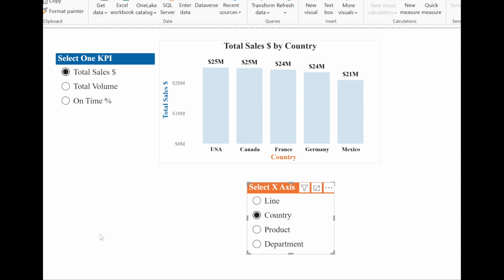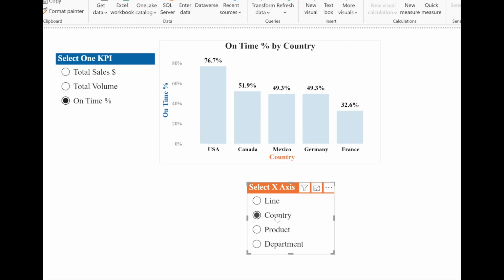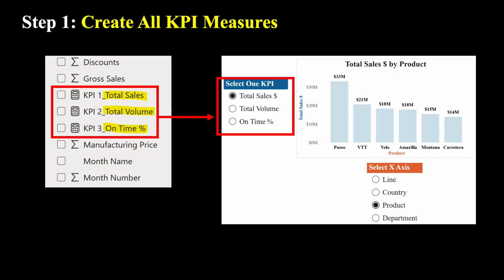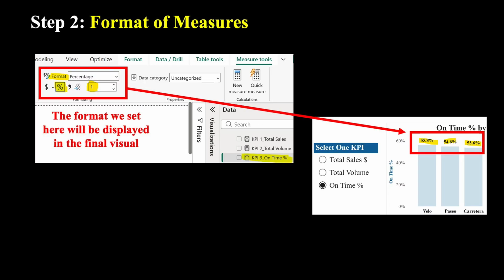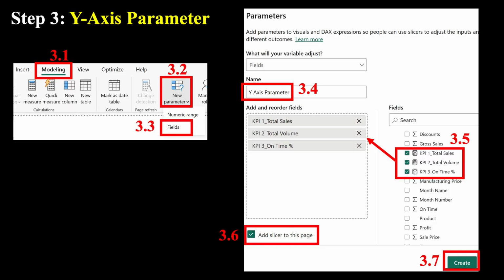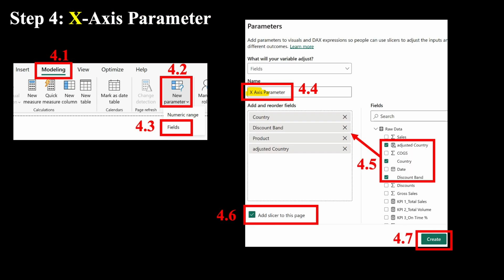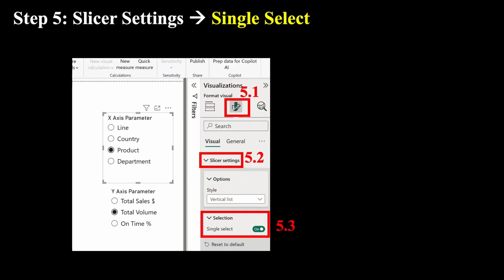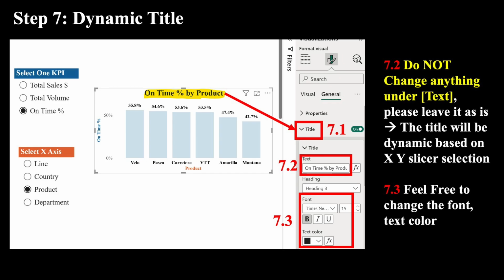PowerBi Dynamic X and Y Axis in Bar Chart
two slicers for users to change  X Axis (KPI Measure) and Y Axis (Dimensions)